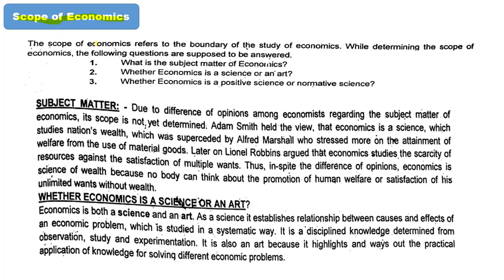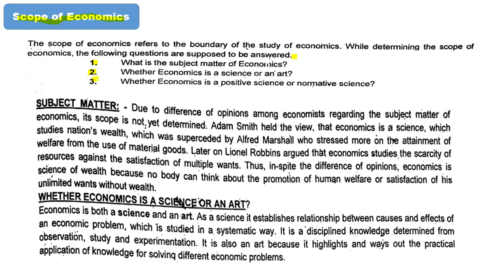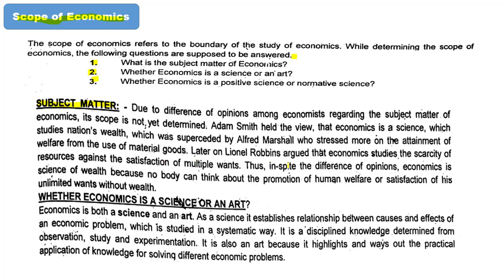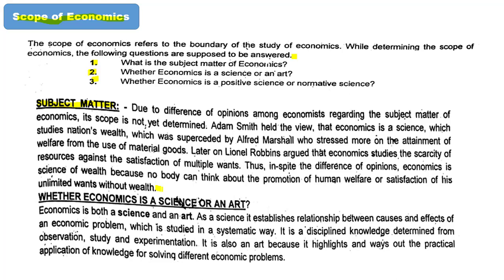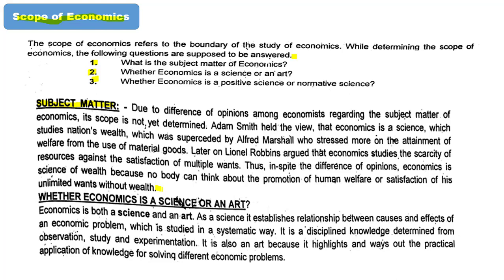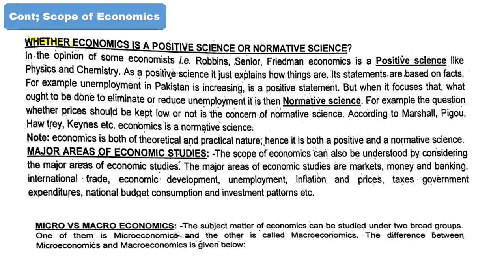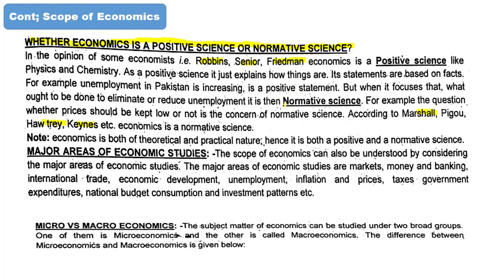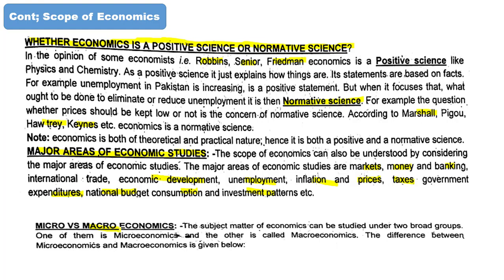Scope of economics in pashto / پښتو